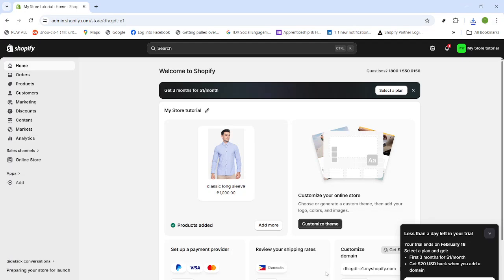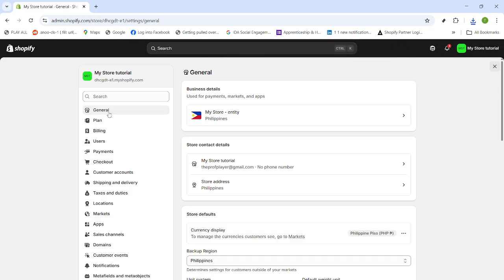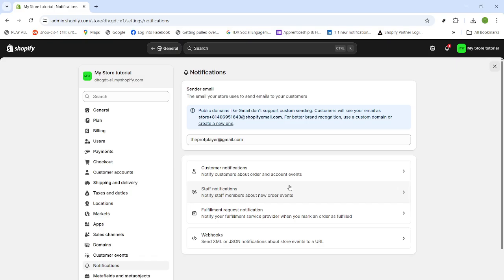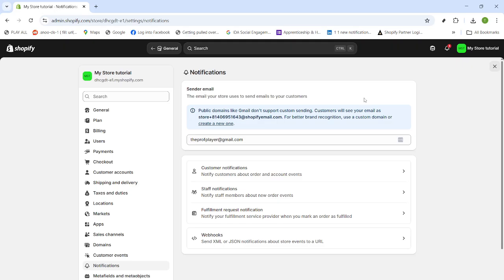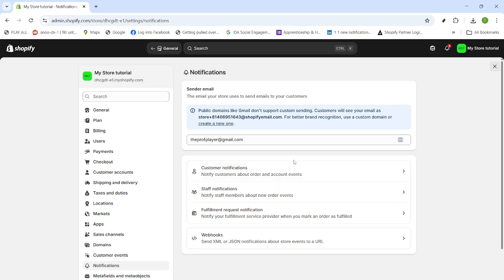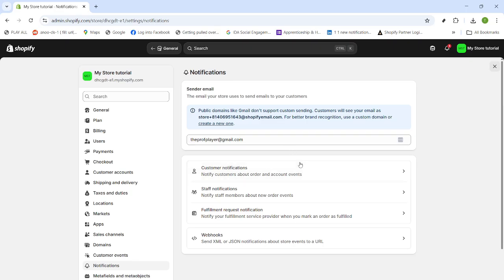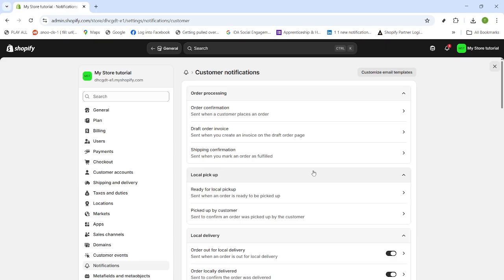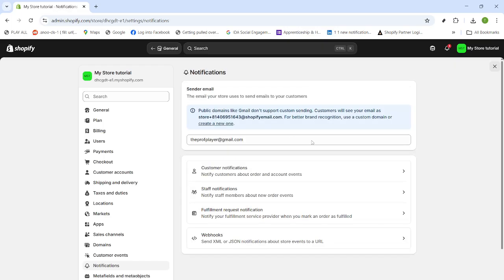How To Verify Email Shopify Tutorial (Easy Guide)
In this video, we discuss how to verify email Shopify tutorial, covering the steps to verify your store email and sender email in Shopify settings. Learn how to update your store contact email and verify the sender email for customer notifications to ensure professional-looking messages and improve email deliverability.

00:00 Introduction
00:18 Accessing General Settings
00:28 Finding Store Contact Email
00:44 Opening Notifications Settings
01:00 Understanding Sender Email
01:23 Entering a Branded Email
01:40 Verifying the Sender Email
02:04 Improving Email Deliverability
02:22 Double Checking Store Email
02:35 Conclusion and Recap